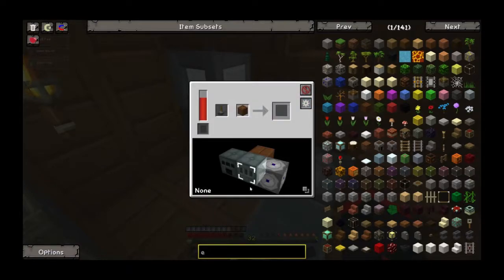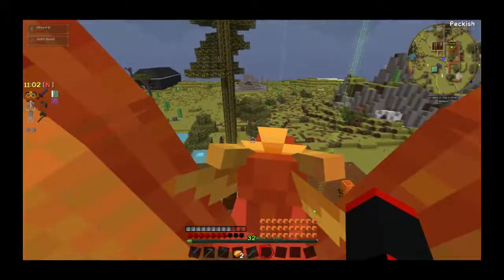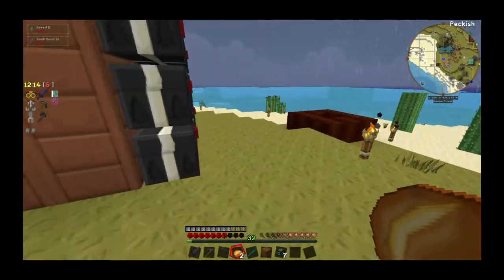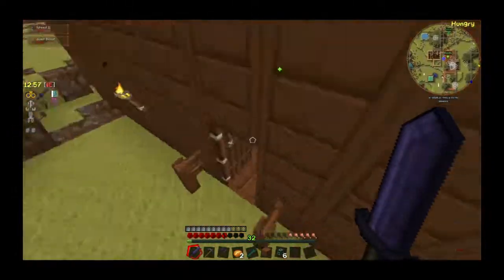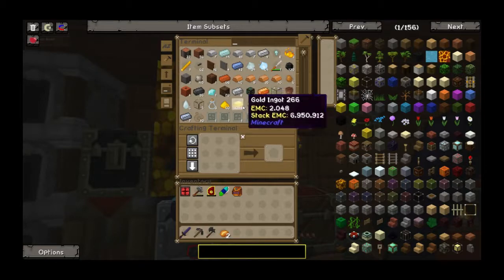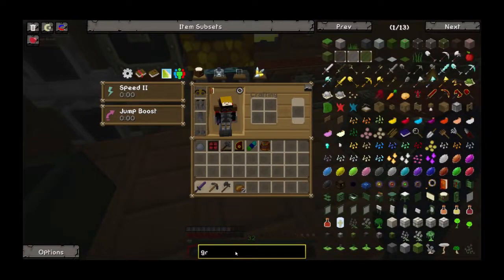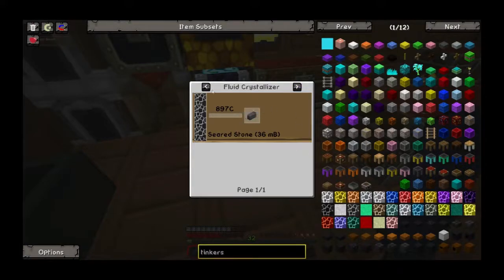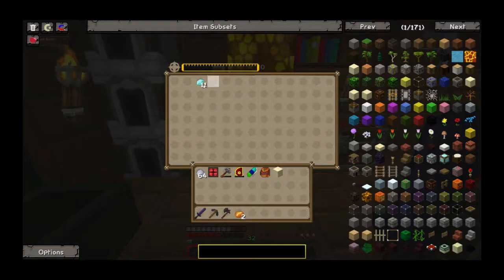Fossils and magic S1 E32